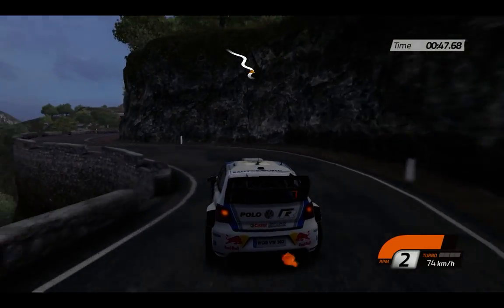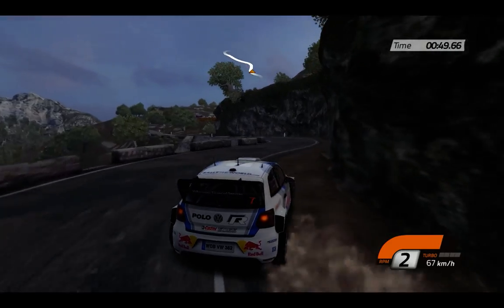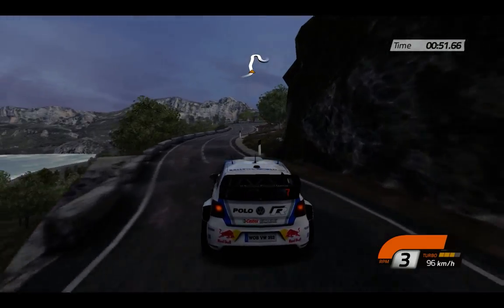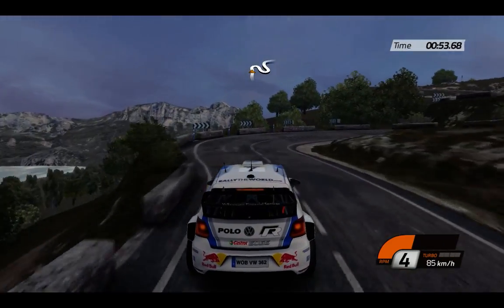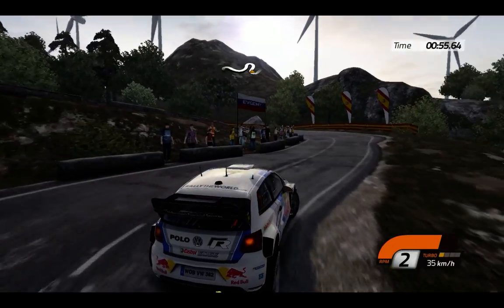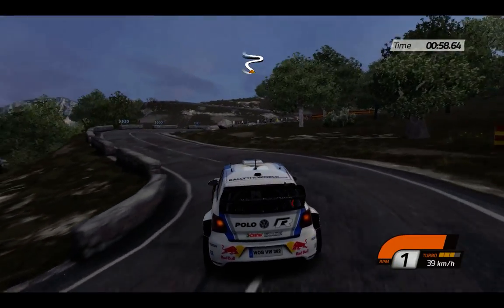WRC 4 08 09 2014 22 20 23 24 ONLINE